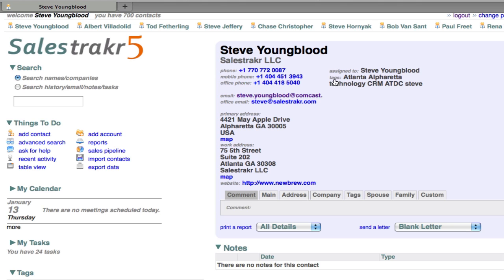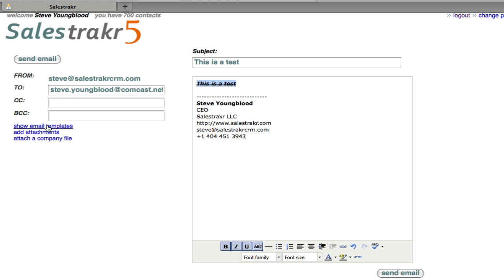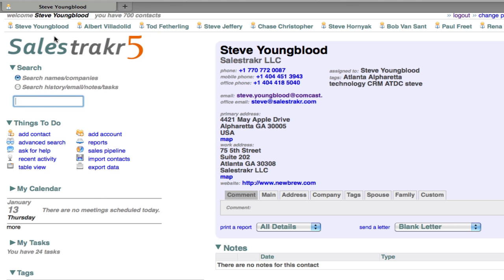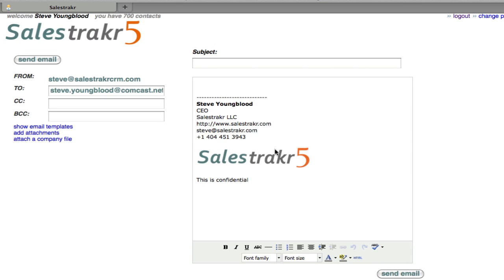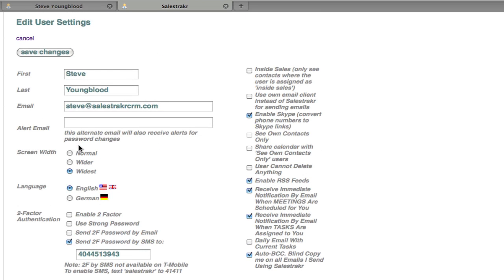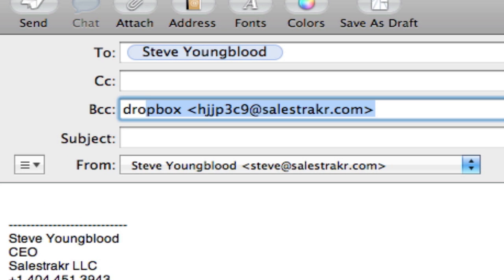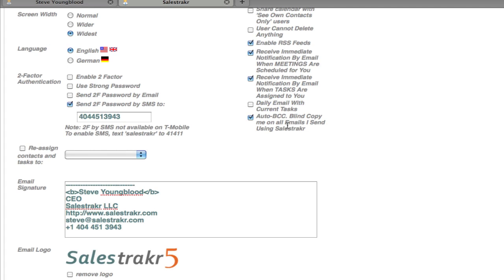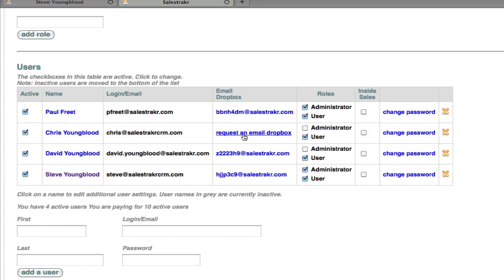Salestrakr Email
A screencast showing how to use Salestrakr email, dropbox and signatures functions